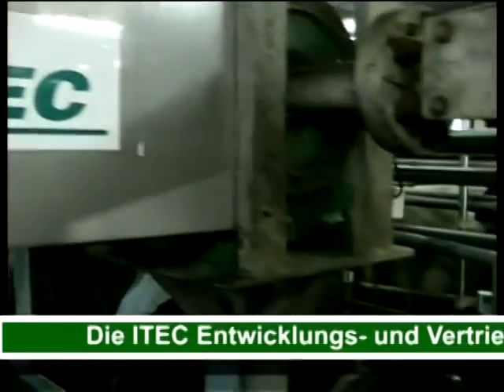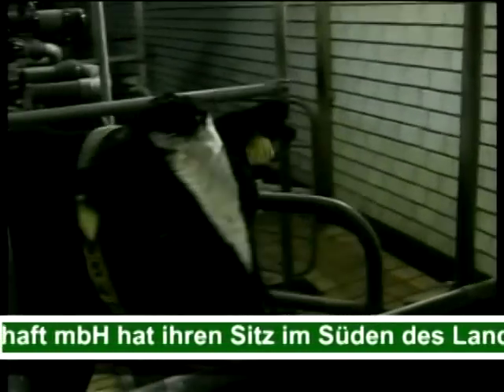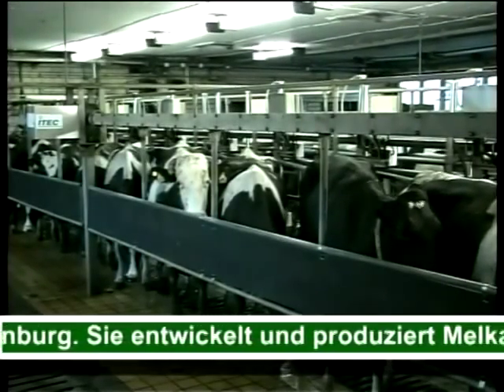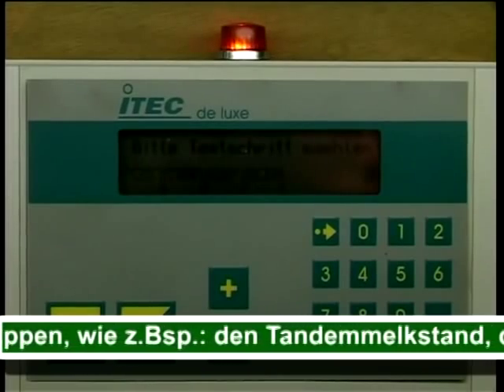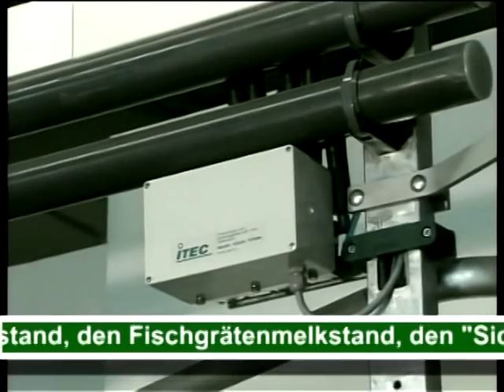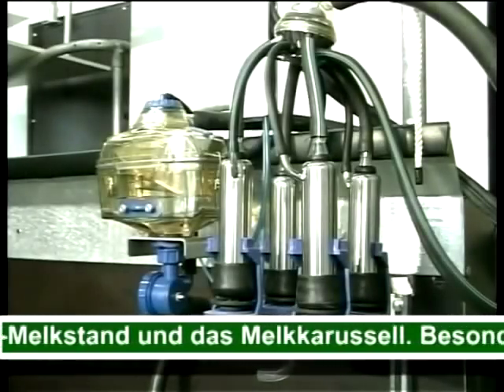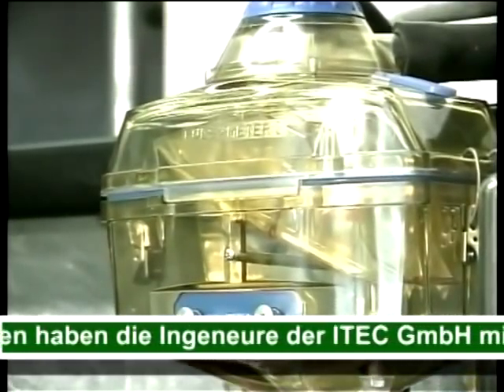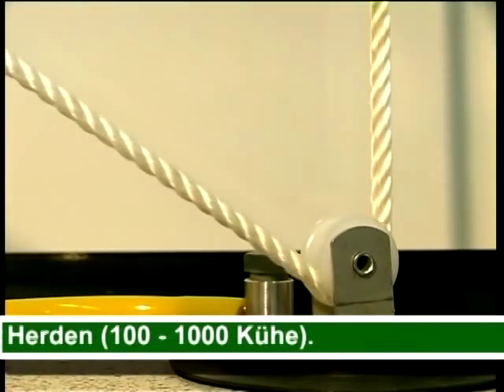ITEC Werbefilm 2